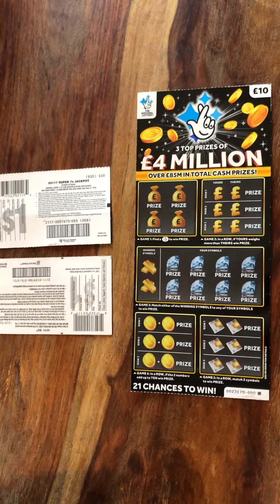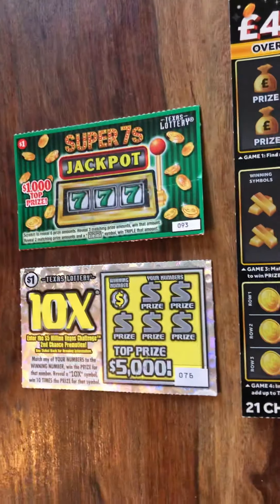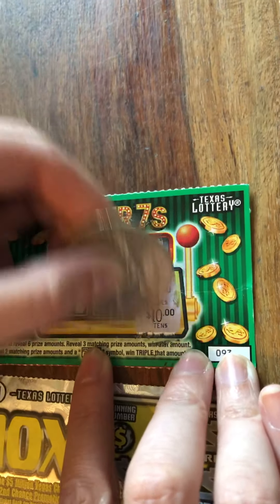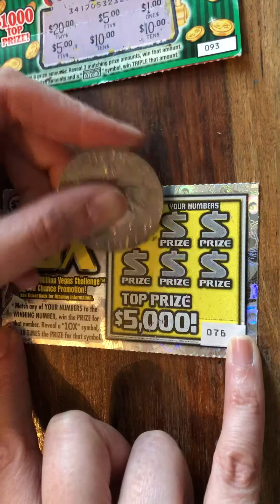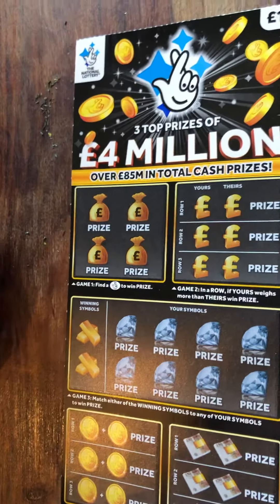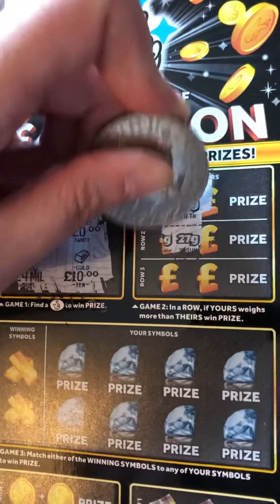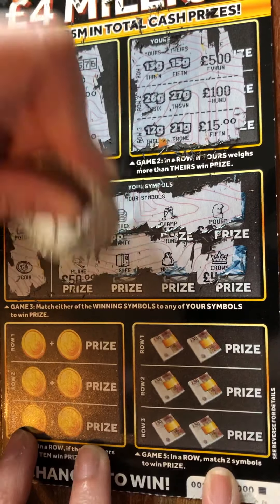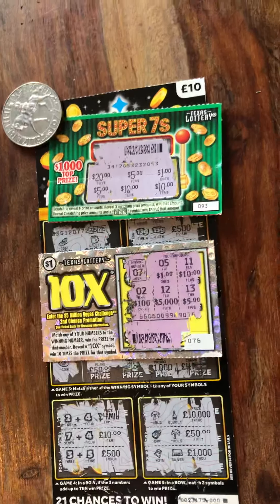Something a little special £10 million scratch card and 2 American scratchies